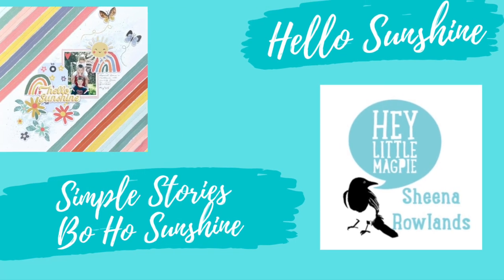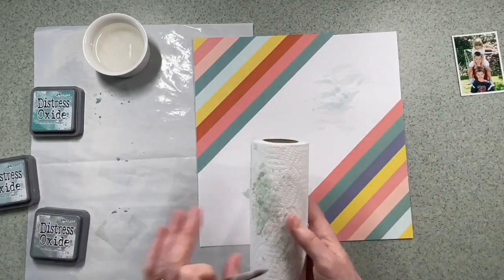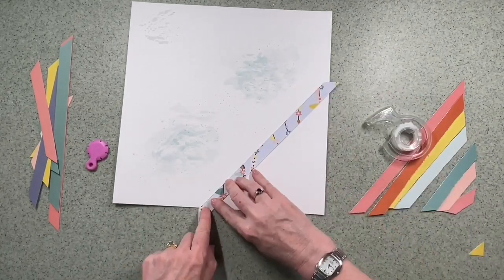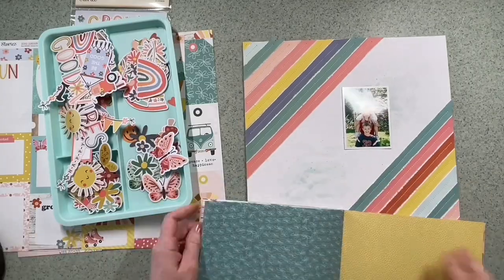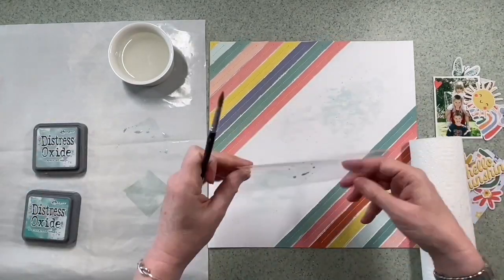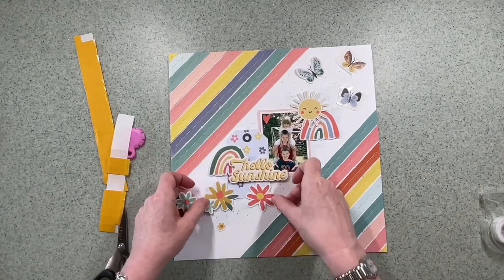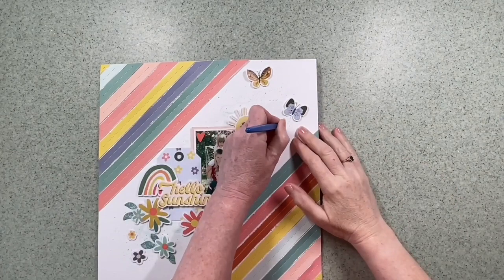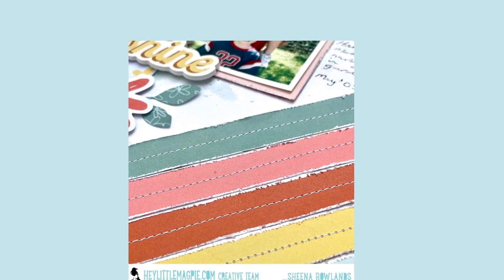Hey Little Magpie DT, Simple Stories - Boho Sunshine Collection layout 1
Today I sharing my latest DT scrapbook layout for Hey Little Magpie UK scrapbook store featuring the Boho Sunshine collection from Simple Stories focusing on the happy day patterned paper.
Do check out this collection and more in the Hey Little Magpie store.